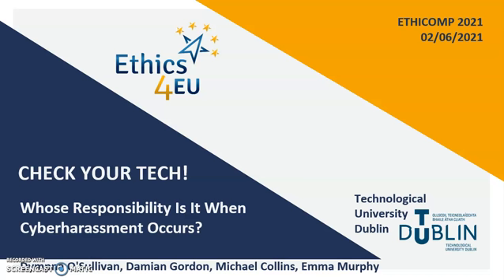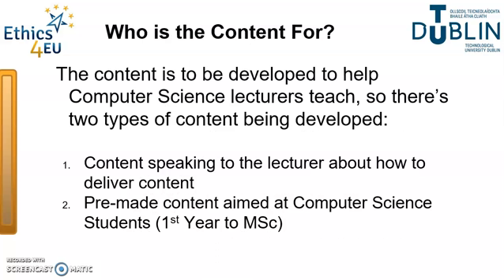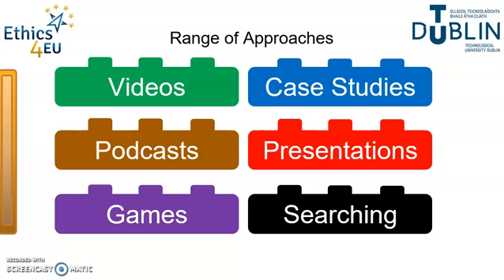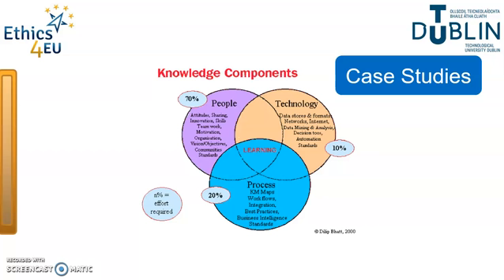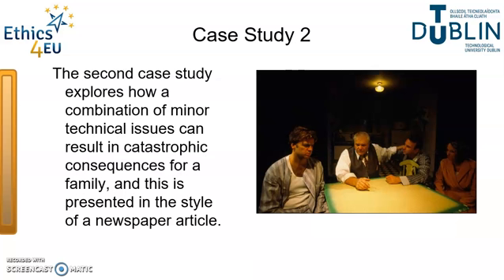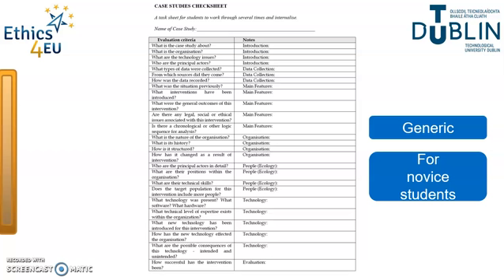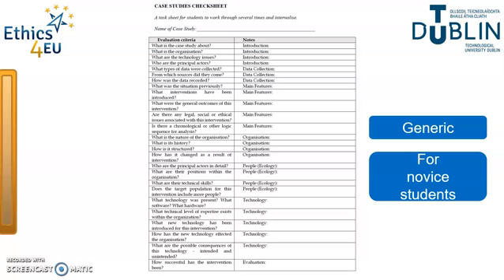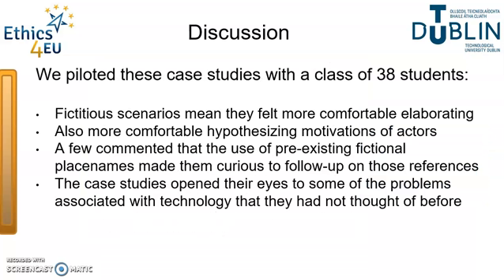CHECK YOUR TECH! - ETHICOMP2021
Whose Responsibility Is It When  Cyberharassment Occurs?